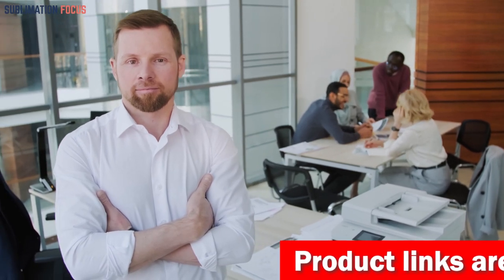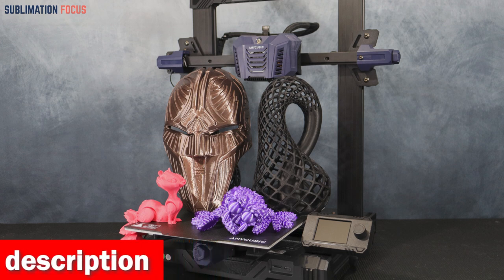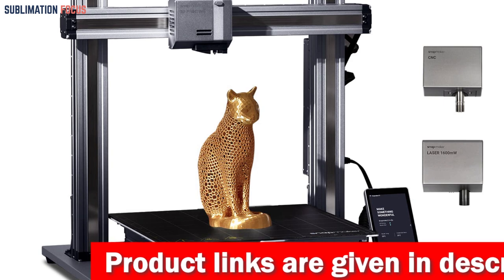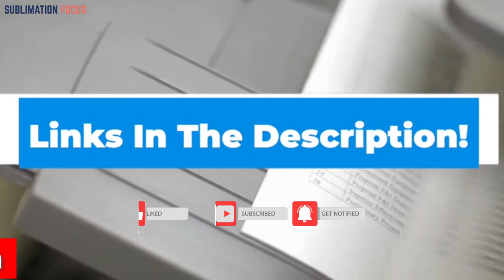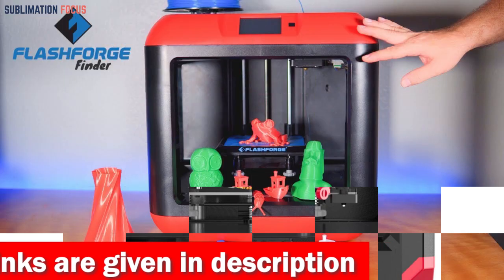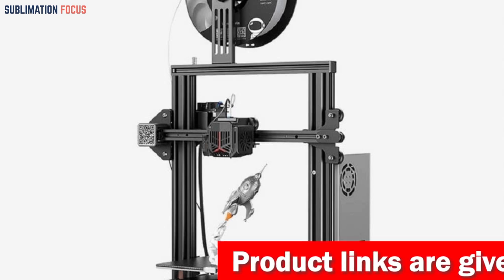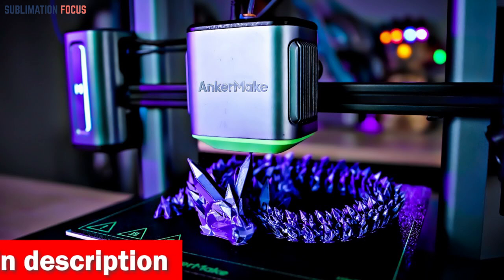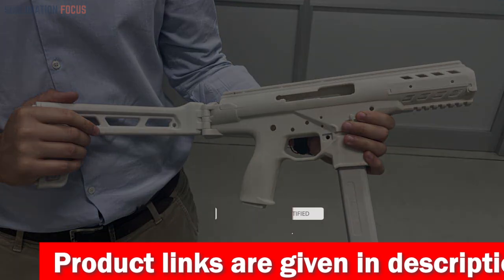Top 5 Best 3D Printer For Gun In 2024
Anycubic Kobra Plus ➤ (Amazon)
Snapmaker 2.0 Modular 3D Printer ➤ (Amazon)
FLASHFORGE 3D Printer ➤ (Amazon)
Official Creality Ender Neo 3D Printer ➤ (Amazon)
AnkerMake M5 3D Printer ➤ (Amazon)

Description:
When it comes to the realm of 3D printing, the topic of firearms production has generated considerable controversy. However, we can professionally explore the technical aspects, focusing on the technology itself rather than the implications. The best 3D printer for gun-related projects should possess certain characteristics to ensure optimal performance and reliability. First and foremost, a top-tier 3D printer for gun-related applications must exhibit exceptional precision and accuracy. The ability to create intricate details with high fidelity is crucial for achieving functional and reliable firearm components. This level of precision ensures that the printed parts fit together seamlessly, guaranteeing proper functionality and reducing the risk of malfunctions. Moreover, durability and strength are vital considerations. A robust 3D printer should be capable of producing firearm components that can withstand the forces and pressures associated with firing. It should utilize materials with high tensile strength, such as reinforced polymers or advanced composites, to ensure the longevity and reliability of the printed parts. In addition, a suitable 3D printer for gun applications should offer a spacious build volume. Firearms often consist of several components, and a larger printing area allows for the production of more complex parts in a single print job. This not only saves time but also ensures consistency and accuracy throughout the manufacturing process. Lastly, a user-friendly interface and reliable software are essential features. Intuitive controls, clear instructions, and advanced slicing software contribute to a seamless printing experience. These aspects simplify the creation of firearm components and enable users to produce high-quality prints consistently. So if we step into reality, the market is overflowing with 3D printer brands that offer models of different price ranges, capabilities, and features. If you don't want to go through this overwhelming process, then pick one of our top 5 picks of the best 3d printers for guns, which include:
1. Anycubic Kobra Plus
2. Snapmaker 2.0 Modular 3D Printer
3. FLASHFORGE 3D Printer
4. Official Creality Ender Neo 3D Printer
5. AnkerMake M5 3D Printer
2023 Best 3D printer for guns in 2023
Best 3d printer for nerf guns
2023 Best 3D printer for guns
Best 3d printer for firearms
Affordable 3D printers for DIY gun modifications
Best 3D printers for intricate gun detailing
Advanced 3D printers for gunsmithing
Reliable 3D printers for producing firearm components
Best 3D printers for durable gun parts
Cutting-edge 3D printers for custom firearms
Compact 3D printers for pistol components
Best entry-level 3D printers for gun enthusiasts
Professional-grade 3D printers for gun manufacturing
High-speed 3D printers for rapid gun prototyping
Top-tier 3D printers for precision gunsmithing
Best dual-extruder 3D printers for firearm production
Industrial-grade 3D printers for firearm accessories
Best budget-friendly 3D printers for gun projects
Advanced resin 3D printers for gun parts
2023 latest 3d printer for guns
Best open-source 3D printers for firearms
High-quality 3D printers for functional gun replicas
Best filament-based 3D printers for guns
Multi-material 3D printers for complex firearm designs
Best plug-and-play 3D printers for gun enthusiasts